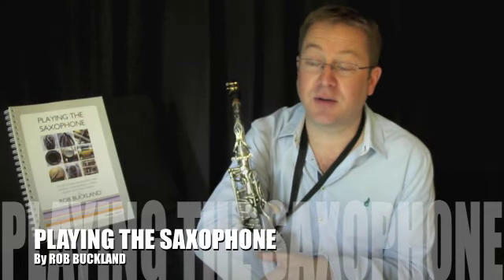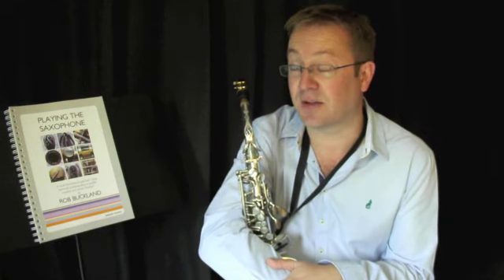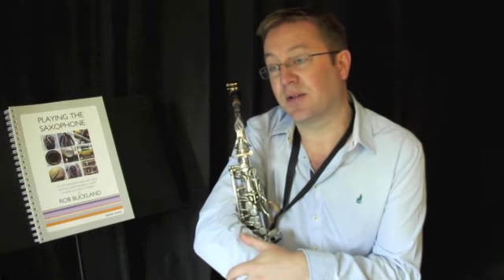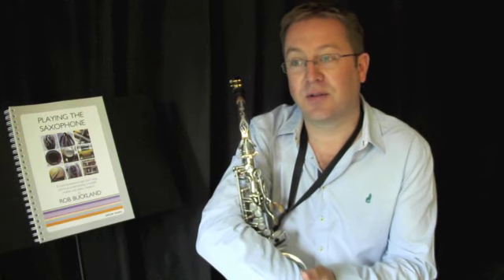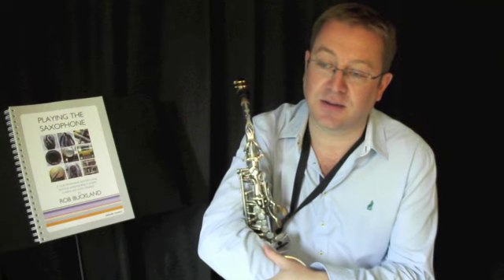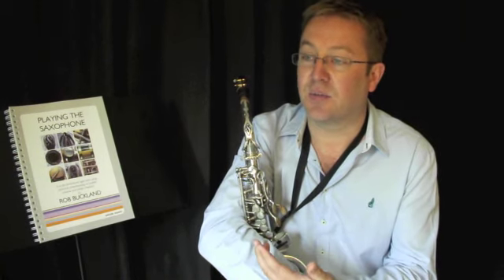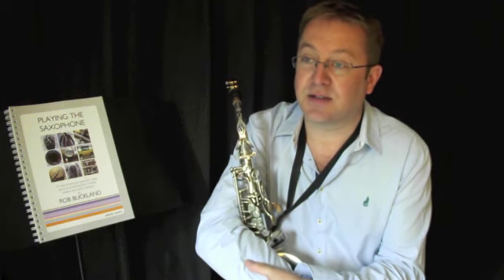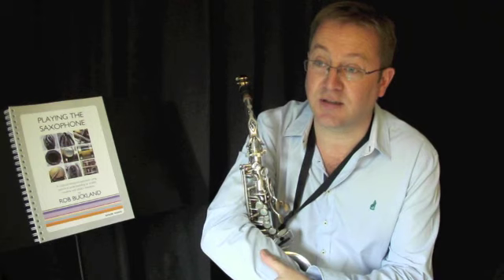PLAYING THE SAXOPHONE: New Book by Rob Buckland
The first in a series of 7 short video clips to support various chapters in my new book PLAYING THE SAXOPHONE, published by astute-music.com. This video is the general introduction to the book. Further video chapters on Embouchure, Vibrato, Extended Techniques, Harmonics, Jazz Inflections/Articulation & Air-Focussing - all to support the detailed information in the book.